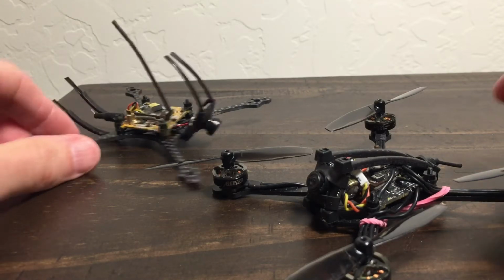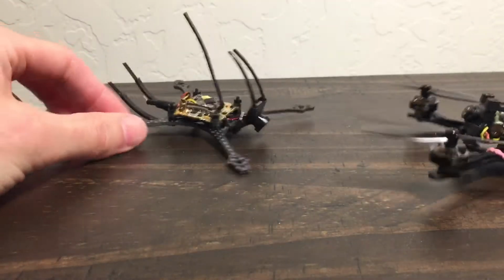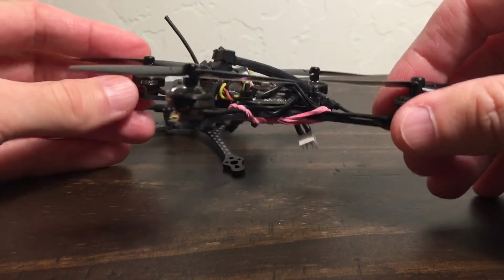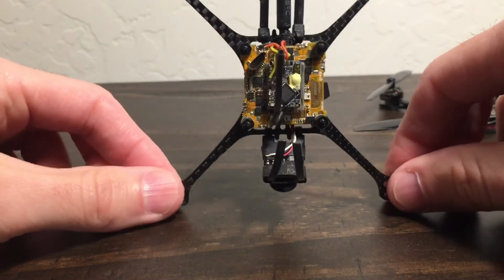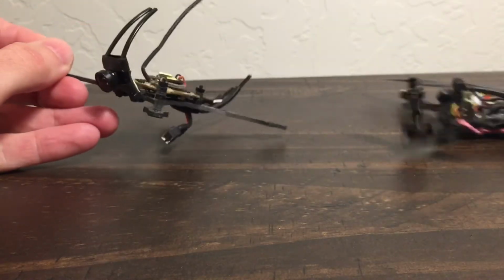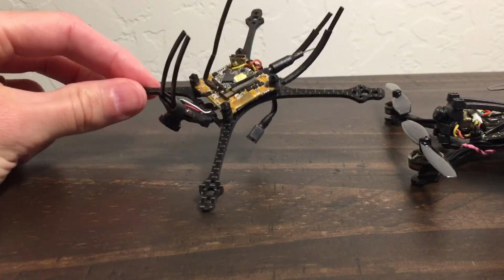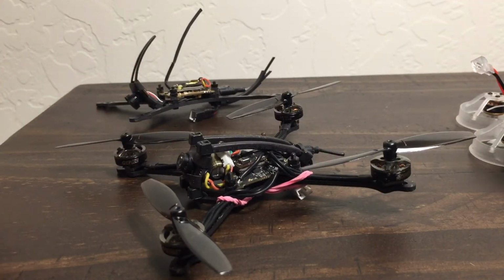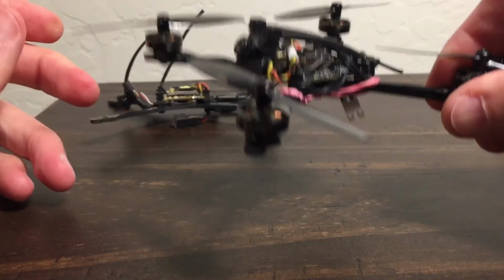Beebrain Brushless Build Update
spoiler: it’s not the motors